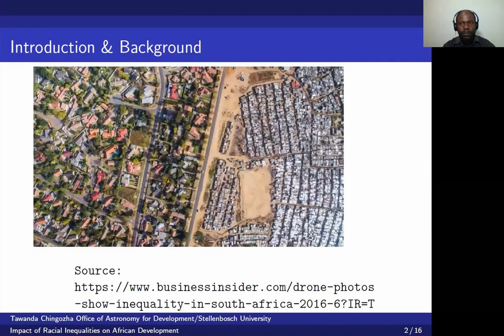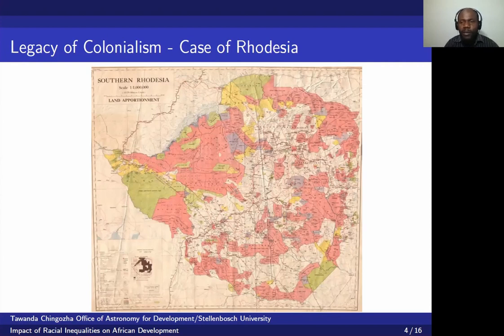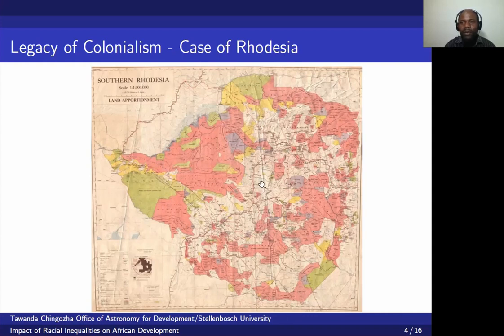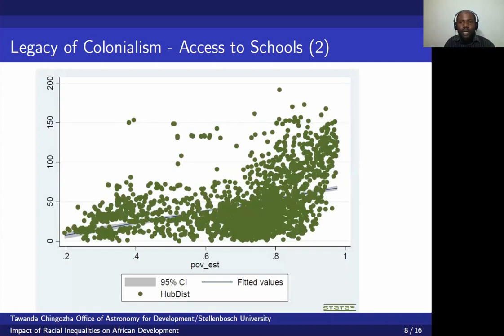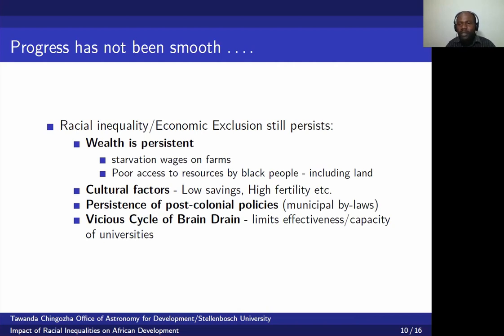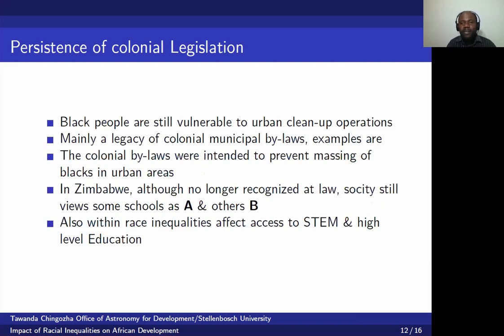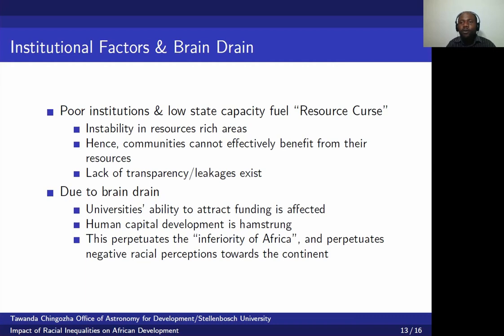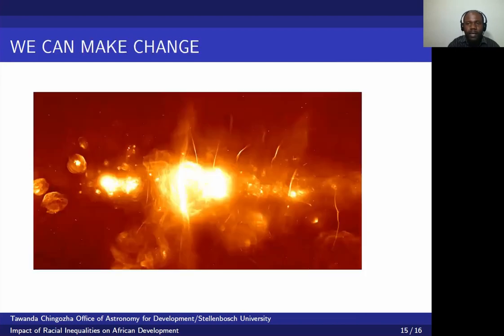Impact of Racial Inequalities on African Development - Tawanda Chingozha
Racial inequalities in Africa mainly manifest in the economic exclusion of black people. Such economic exclusion transcends across the socio-economic fabric and limit education investments that parents can make on their children so that they can enroll into higher education and into STEM careers (including astronomy). The seeds of economic exclusion were sown by colonialism. Although a lot of progress has been achieved post-colonialism, a lot of challenges still persist.

ABOUT TAWANDA CHINGOZHA
Tawanda Chingozha is a development economist whose primary area of work involves the application of quasi experimental techniques in estimating the effects of policy interventions on socio-economic outcomes. His research has a strong focus on land tenure issues in sub-Saharan Africa (SSA) and how they affect agriculture and other social economic outcomes. He also has considerable expertise in GIS, the use of remotely sensed datasets and land use classification through machine learning and citizen science. Tawanda Chingozha has worked on various local and international consulting projects – mapping and analyzing both small area and household level data and providing key policy insights.